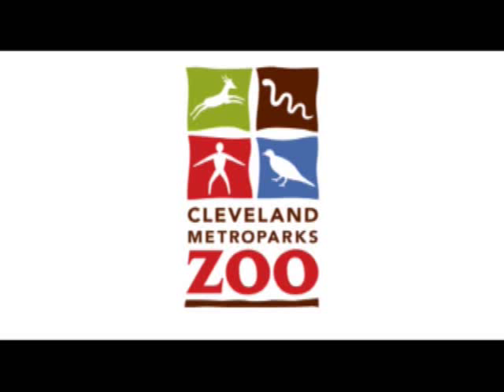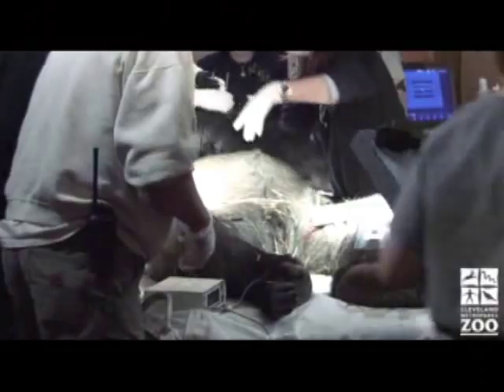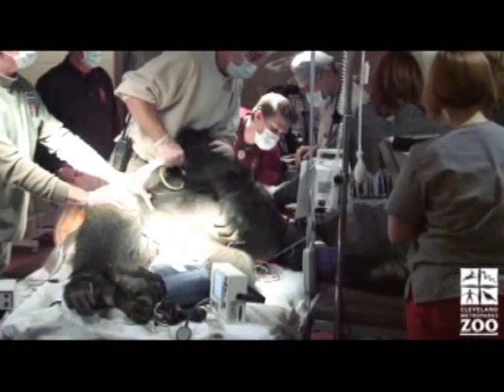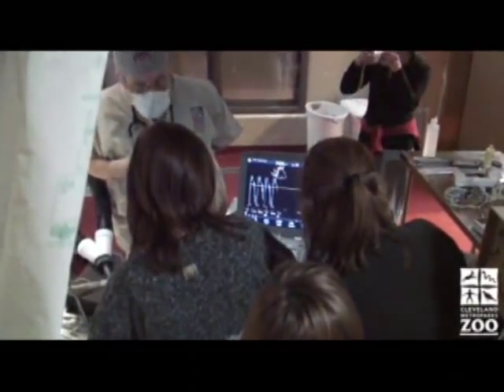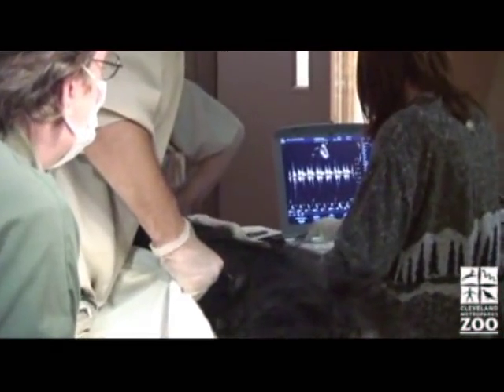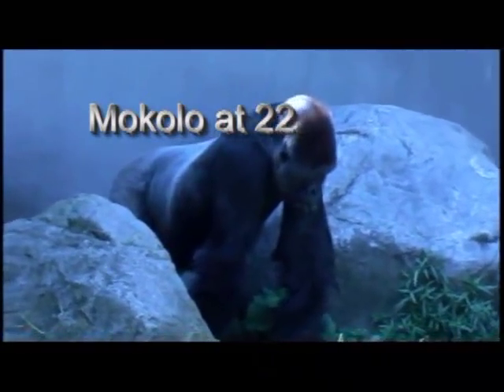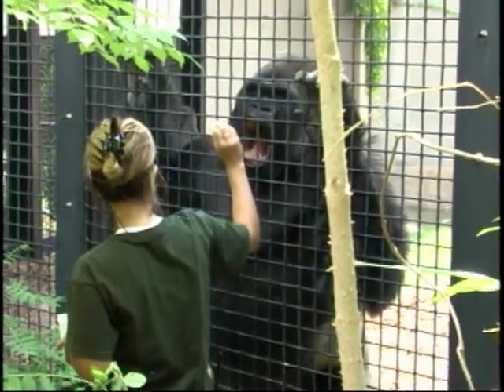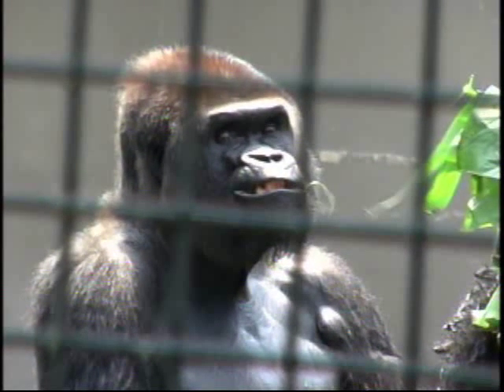How did Cleveland Metroparks Zoo Examine a Gorilla's Heart?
A 20-year-old western lowland gorilla named Mokolo had to have his heart examined. Watch a team of ultrasound experts assisted by Cleveland Metroparks Zoo's veterinary staff examine this magnificent silverback in their state-of-the-art hospital.